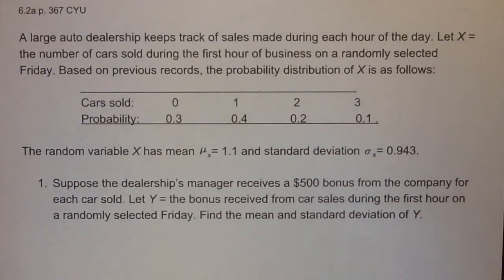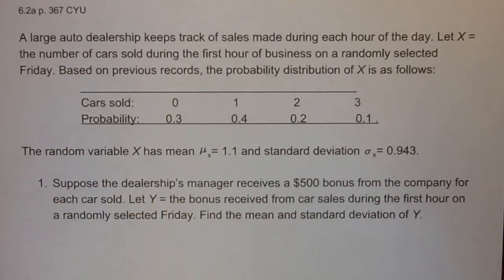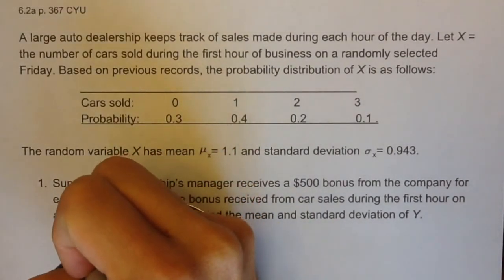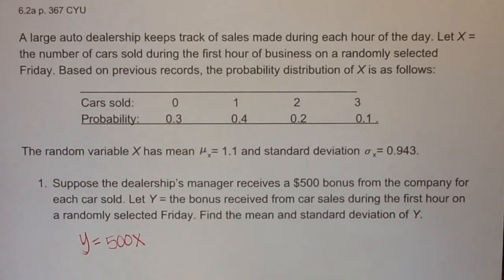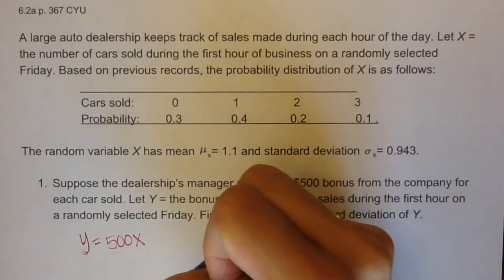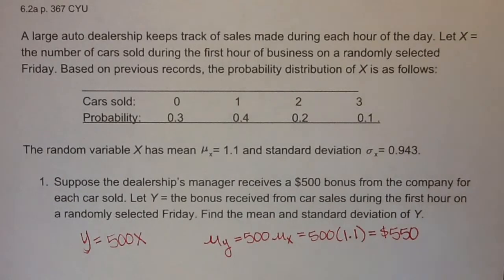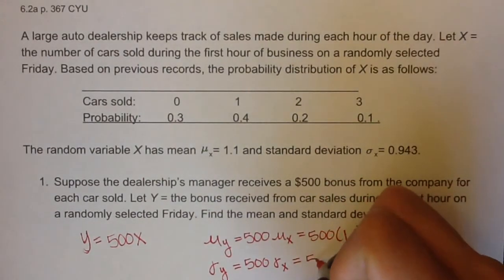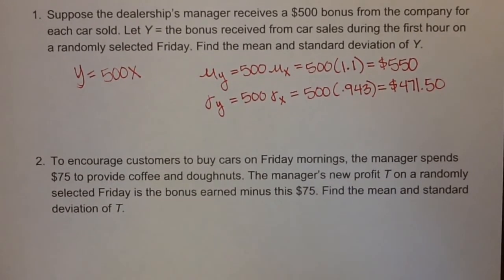6.2a p.367 CYU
Transforming Random Variables